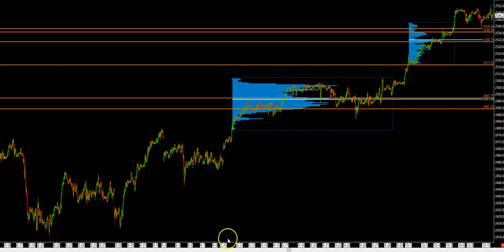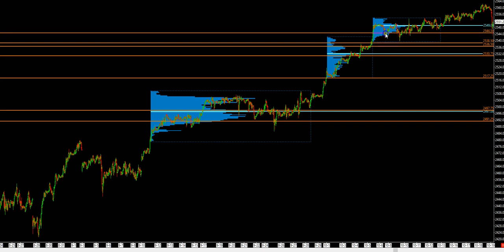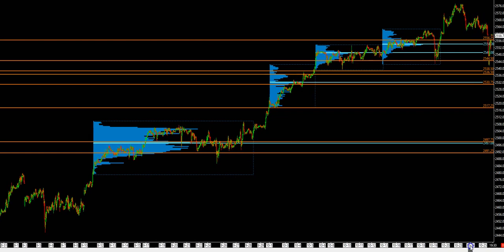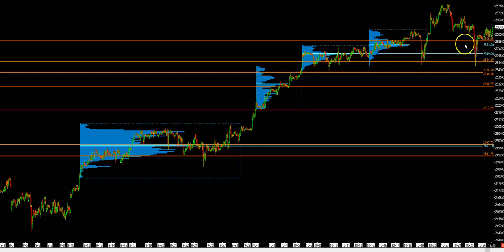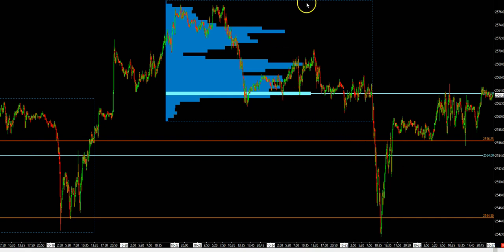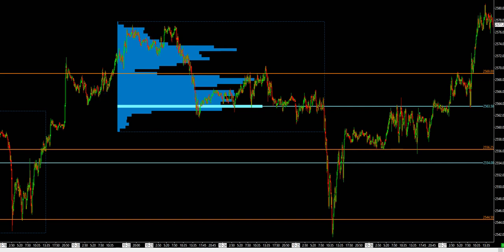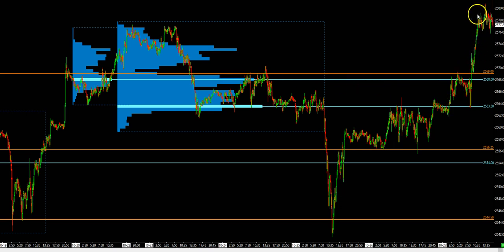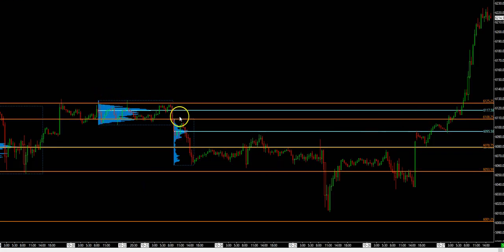How volume tells us where we will find support , resistance and breakouts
Understanding the role volume by price plays in determining where we will find support, resistance and breakouts,  critical information for any serious day trader.  Here is how to read and understand the chart.